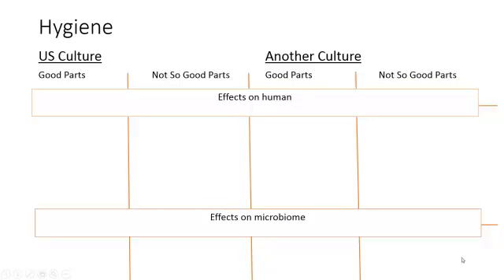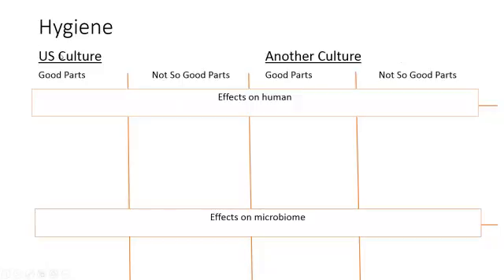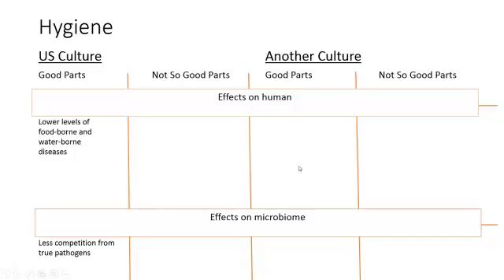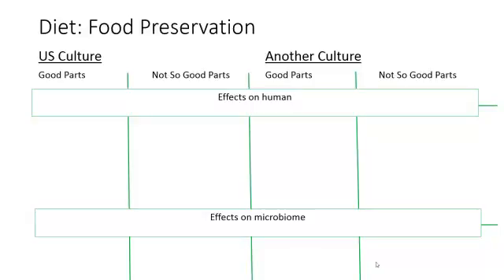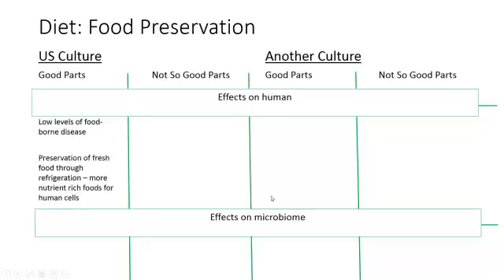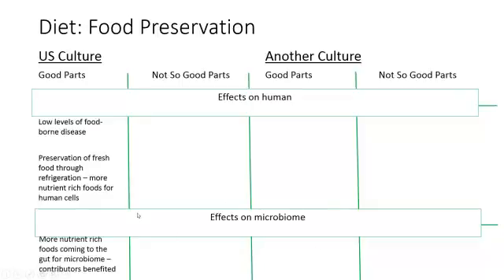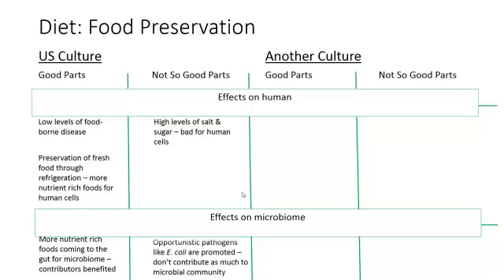Putting It All Together